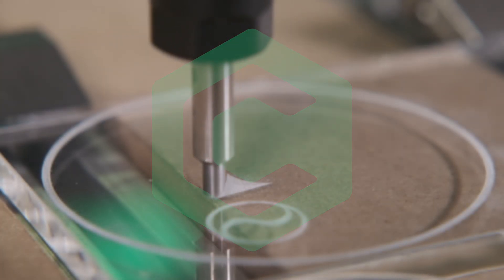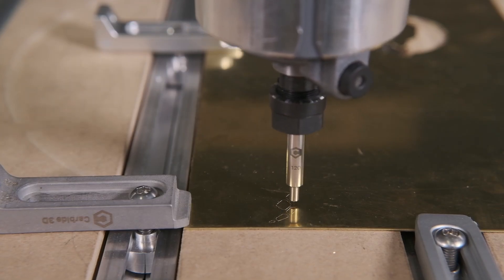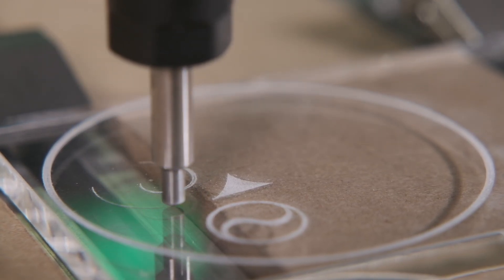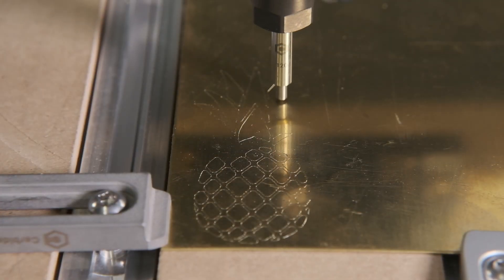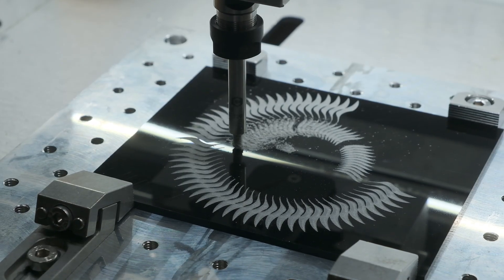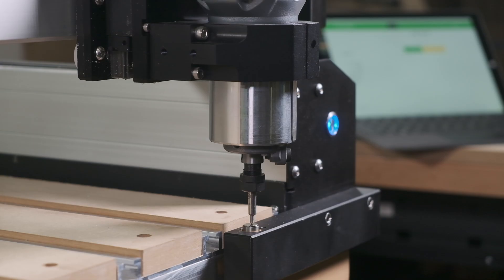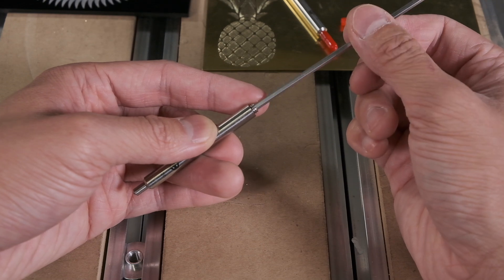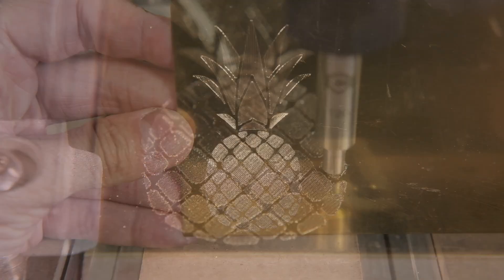MC Etcher: Carbide 3D's new Diamond Drag Engraver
The latest product from the depths of the Carbide 3D R&D lab is MC Etcher, a diamond drag engraver. Here's an overview of how it works, and which one to get.

Note: New MC Etchers feature a new spring that provides more linear, progressive force. The set screw may need to be adjusted by several rotations instead of just a fraction of a turn.